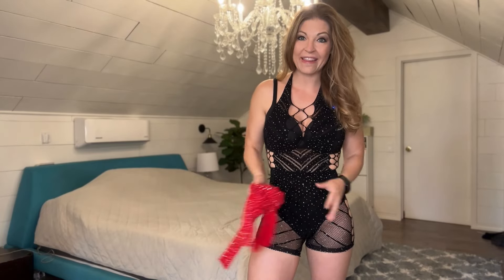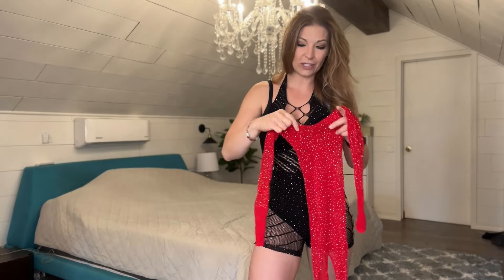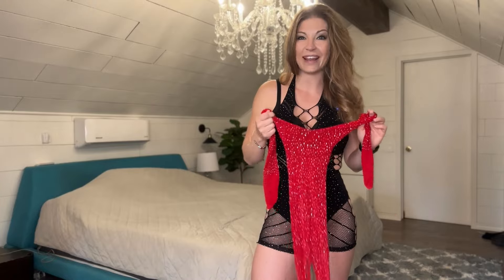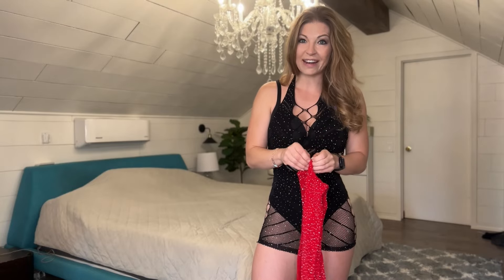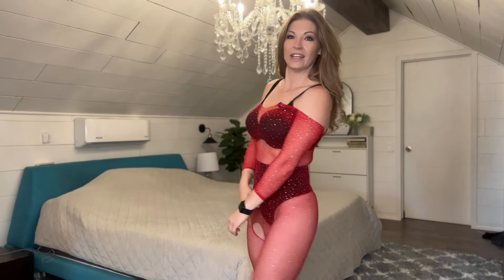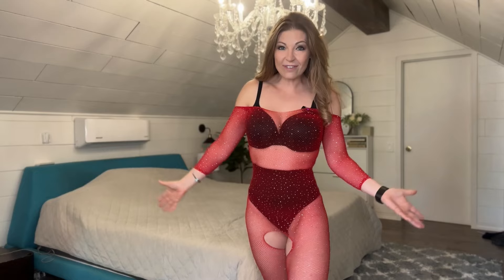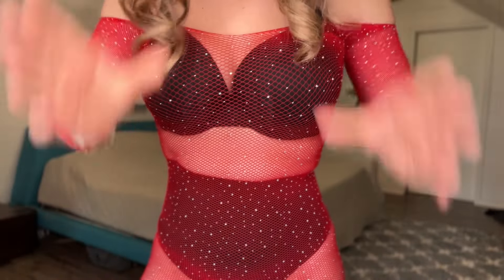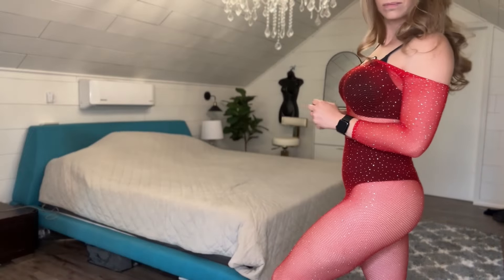Avidlove Plus Size Lingerie Fishnet Bodystocking | Try On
Looking for a sultry and confident look?  This video features a try-on of the Avidlove Plus Size Fishnet Bodystocking!  See how this comfortable and sexy piece fits and flatters.  Perfect for a night out or a romantic evening in.

Plus size friendly? Absolutely!  This video will show you how this bodystocking looks on a curvy figure.

In the video:

Close-up look at the fishnet design
How the bodystocking fits and feels
Styling tips

Have you tried the Avidlove Plus Size Fishnet Bodystocking?
What are your favorite things about fishnet lingerie?

Amazon Shop